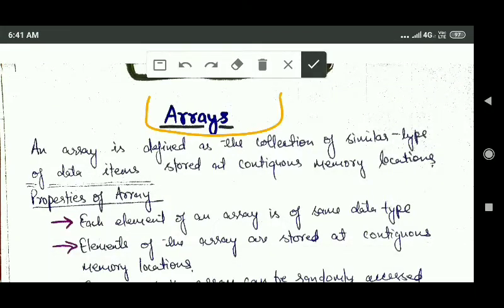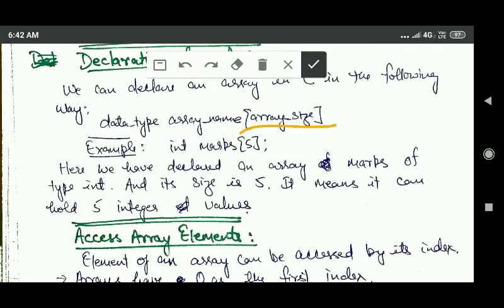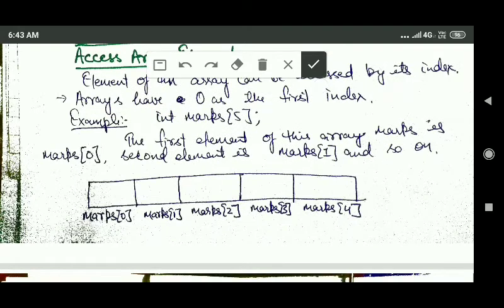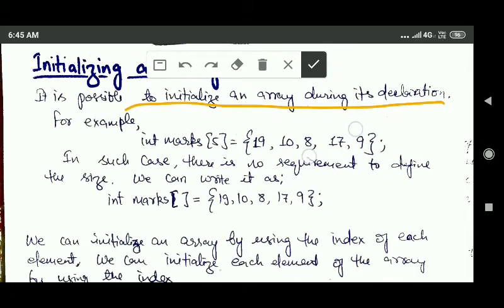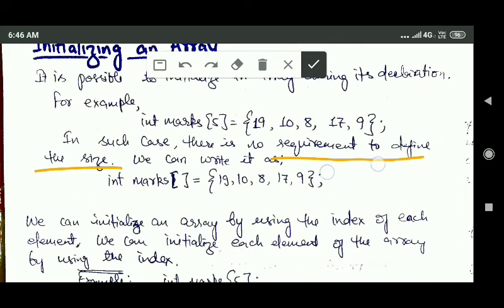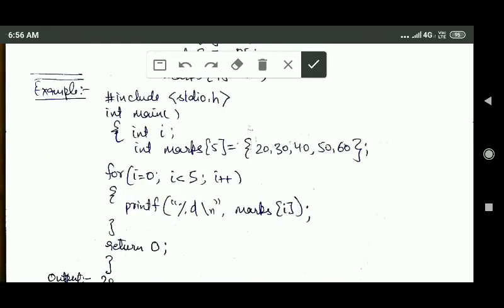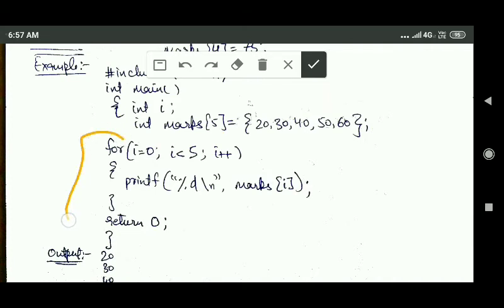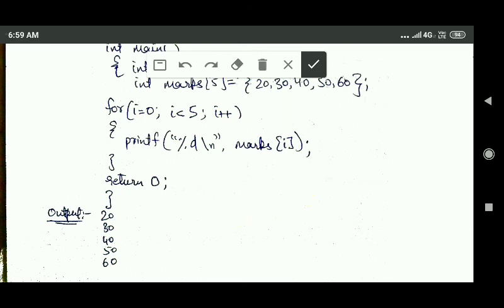Arrays: Programming in C